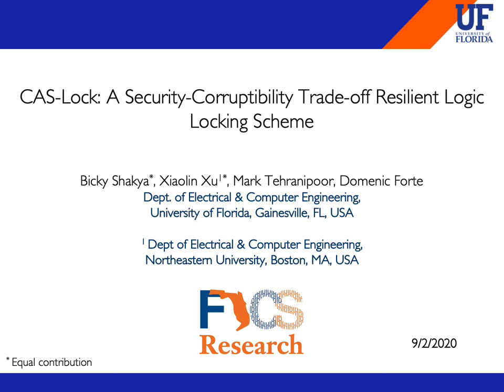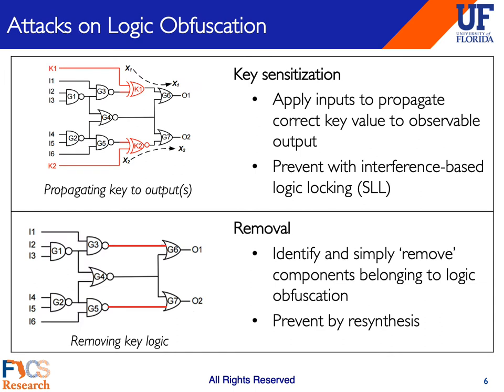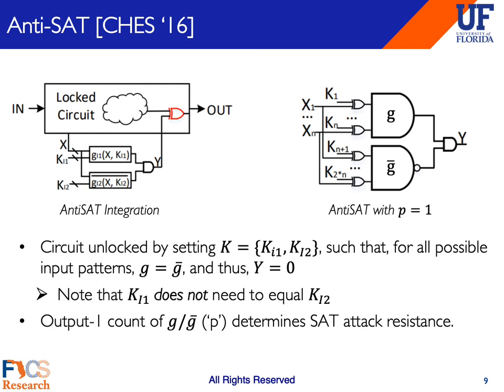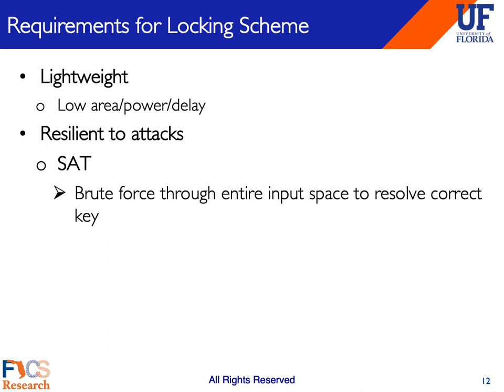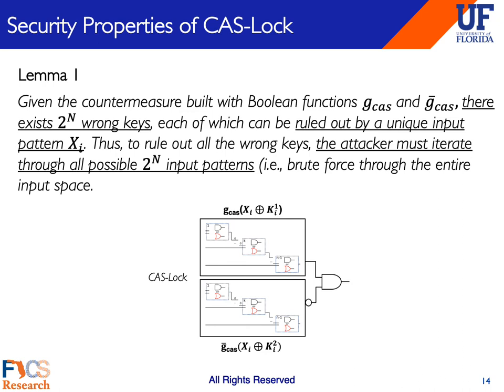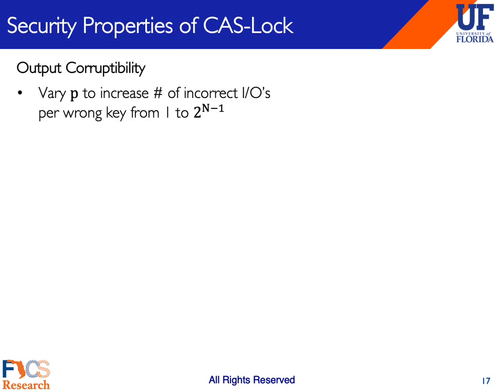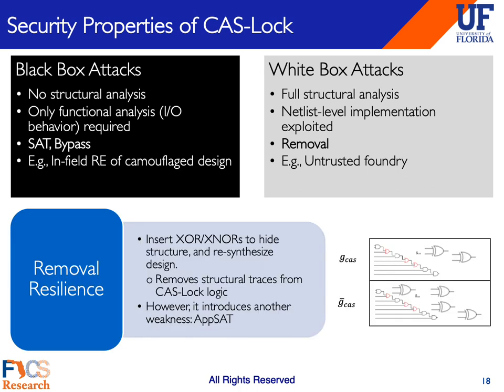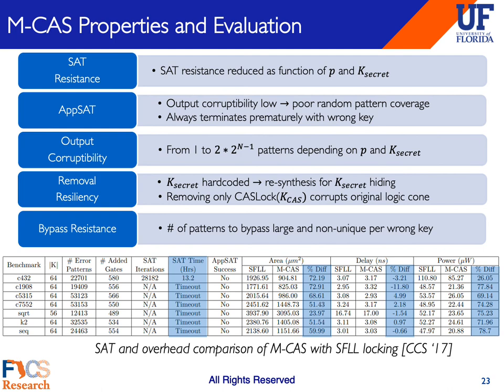CAS-Lock: A Security-Corruptibility Trade-off Resilient Logic Locking Scheme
Paper by Bicky Shakya, Xiaolin Xu, Mark Tehranipoor, Domenic Forte presented at CHES 2020